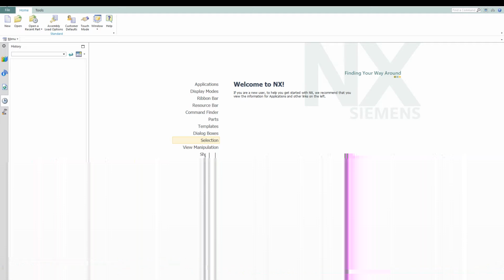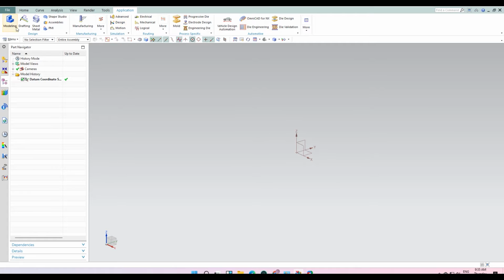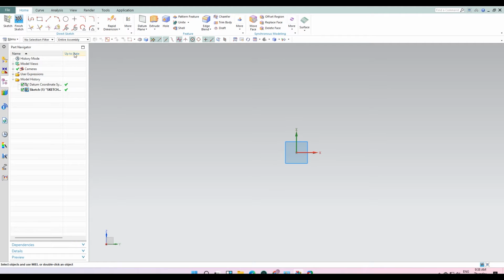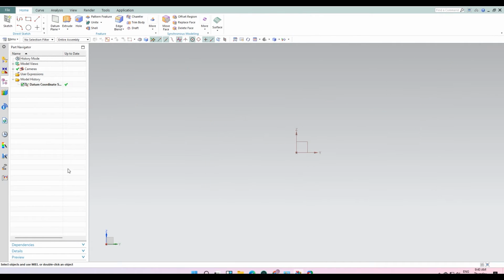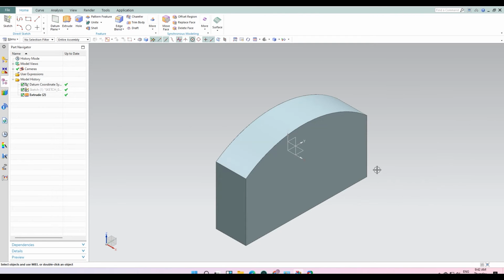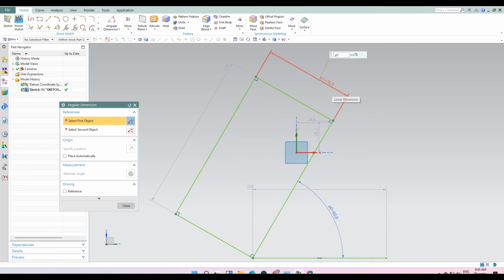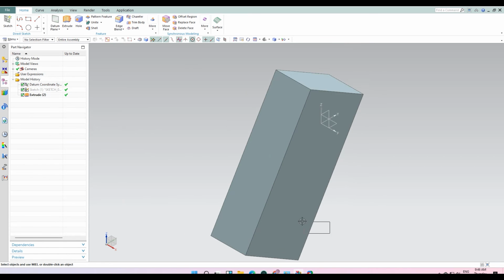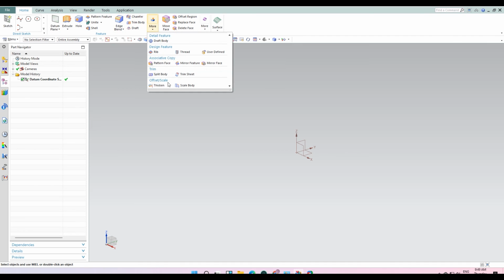nx cad cam tutorials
DESIGN(AutoCAD, CATIA V5, NX CAD) - ANALYSIS(ANSYS) - CAM(NX CAM) -- CAD / CAM / CAE
How to install CATIA V5 crack in windows 10 /8.1 /7

CATIA V5 R21 Car alloy and wheel design easy steps

AutoCAD 3d Tutorial 2021 Plug Wrench
AutoCAD 3d tutorial 2020 exercise 2 हिन्दी holder pivot
Introduction to AutoCAD हिन्दी Ribbon / Workspace / UCS WINDOWS / MAC

IN THIS CHANNEL YOU WILL LEARN:
CATIA car design & assembly / Design in CATIA 2D TO 3D / CATIA Sheet metal / CATIA V5 assembly design
CATIA V5 for beginners / Tutorials design of flange coupling in CATIA v5 / CATIA part modeling / CATIA Surface Modeling / 3D Curve
NX CAD/CAM PART DESIGN / NX CAD/CAM ASSEMBLY / NX CAD DRAFTING / RENDERING / NX CAM
AutoCAD FOR BEGINEERS / AutoCAD 2D Sketch detailing / Drafting / layers in AutoCAD / RENDERING 3D

THANKS,
DESIGN HUB TEAM FOR SUPPORT